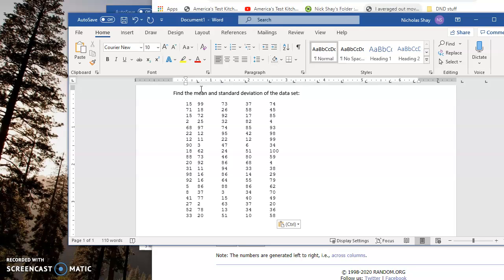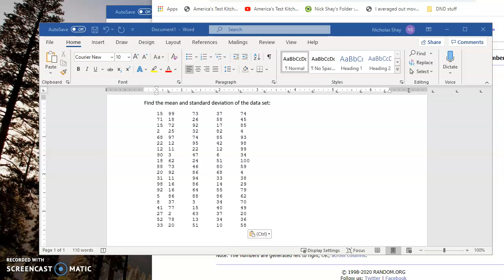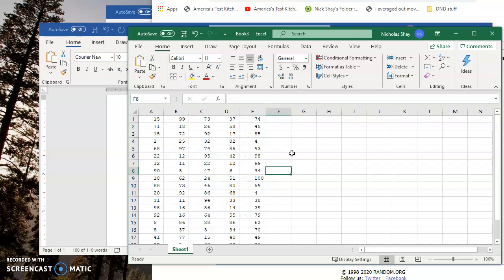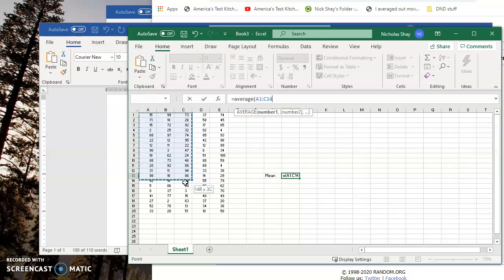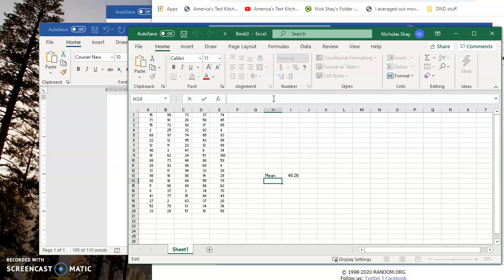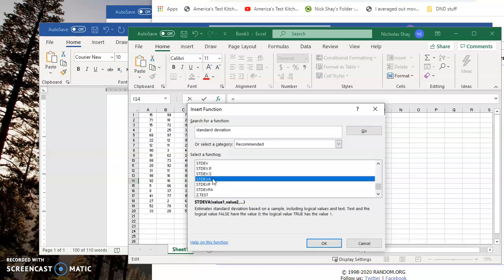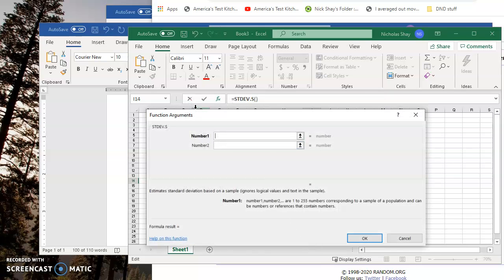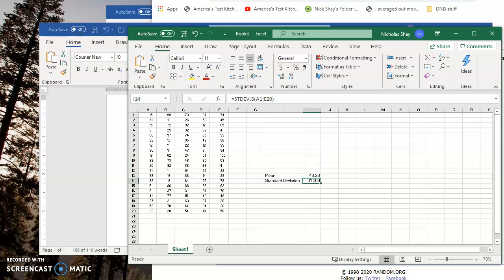Finding mean and standard deviation using excel